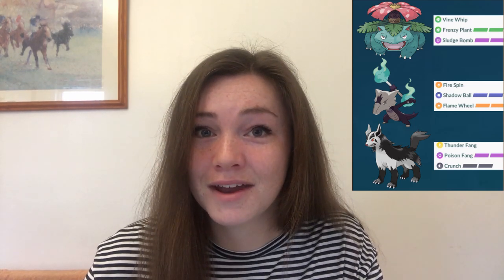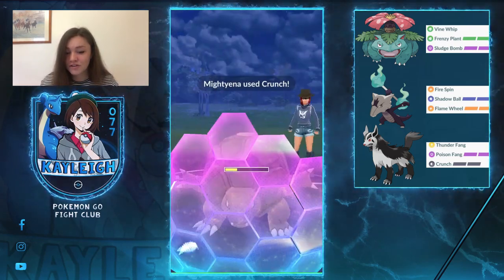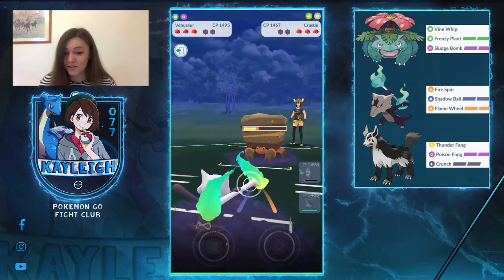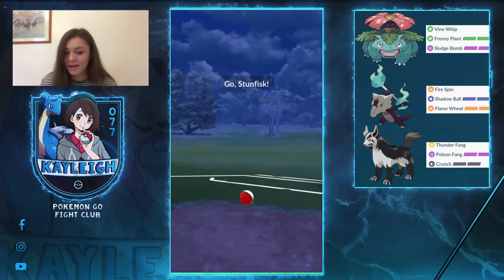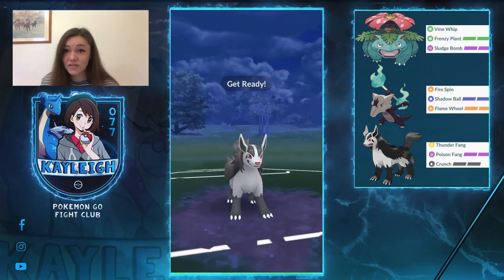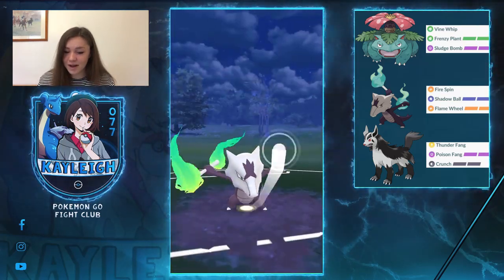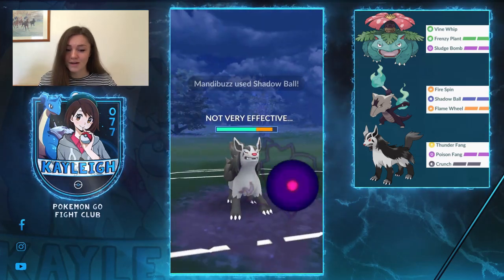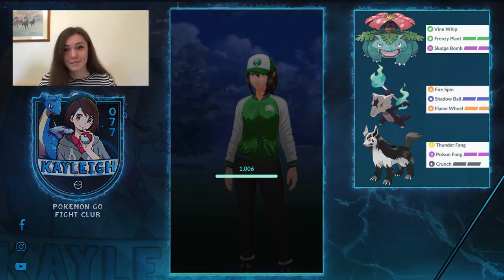Pokémon GO Battle League | Mightyena Brings the Spice! | What Was I Thinking? E1 | Kayleigh077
Hello Everyone!

This is a new series I've started on my channel - What the was I thinking?? Interspersed between what I hope will be helpful team ideas, I'll have this series, featuring some seriously spicy picks and trying to make them work! Today's video features Mightyena, teamed up with Venusaur and Alolan Marowak.

(I'll be streaming ASAP, just getting my setup ready :D )

The Fight Club!